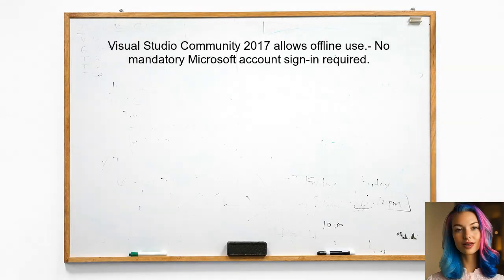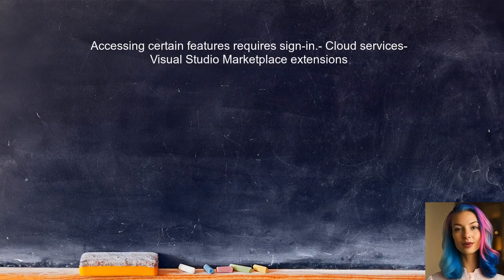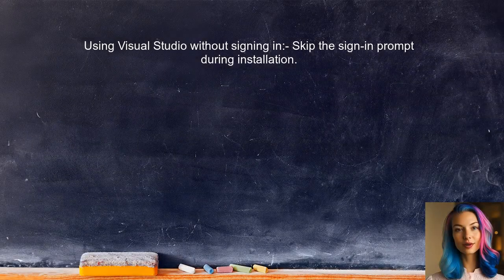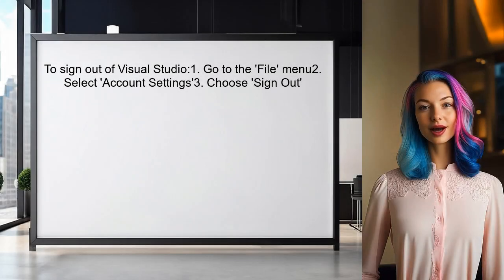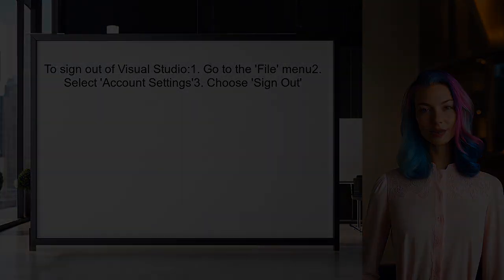Do You Need a Microsoft Account to Use Visual Studio Community 2017?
In this video, we explore a common question among developers: Do you need a Microsoft account to use Visual Studio Community 2017? As one of the most popular integrated development environments, Visual Studio offers a range of features for coding, debugging, and collaboration. Join us as we break down the requirements for setting up and using this powerful tool, helping you understand whether a Microsoft account is necessary for your development needs.

Today's Topic: Do You Need a Microsoft Account to Use Visual Studio Community 2017?

Related to